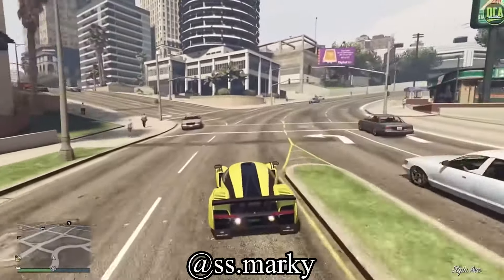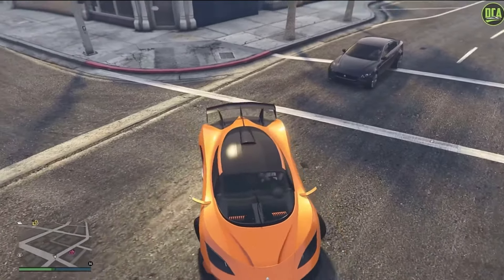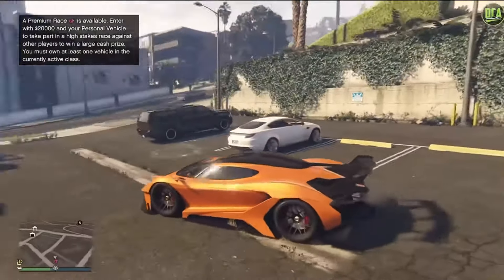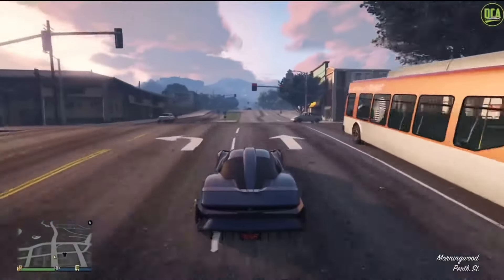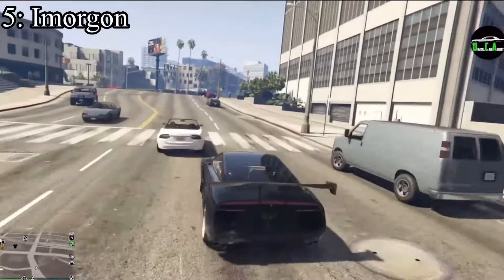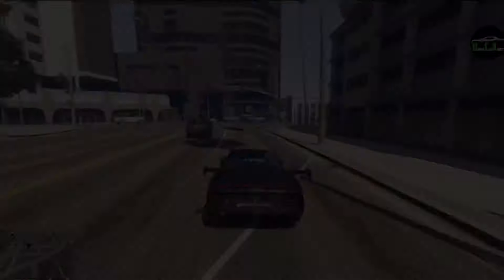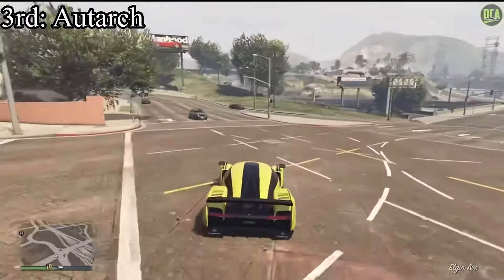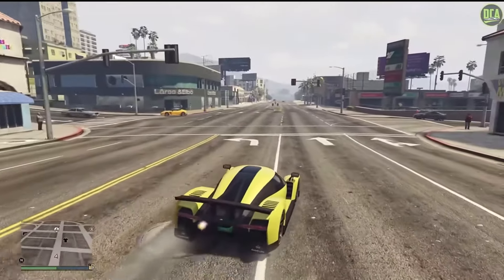Ranking ALL Overflod Vehicles in GTA Online From Worst To Best!!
Hey guys welcome back to the channel and in todays video we will be ranking all overflod supercars and sports cars from worst to best!